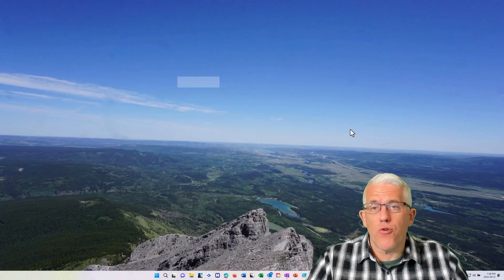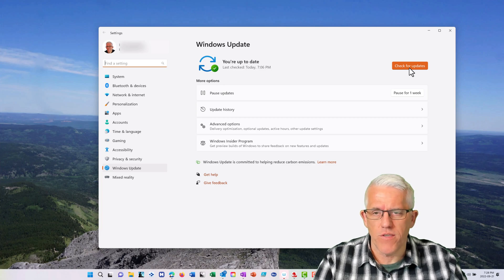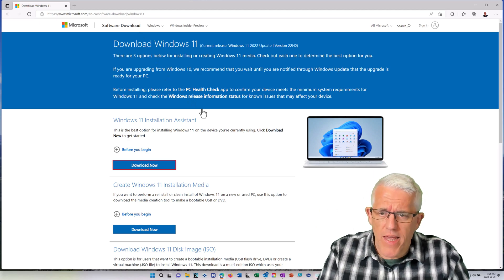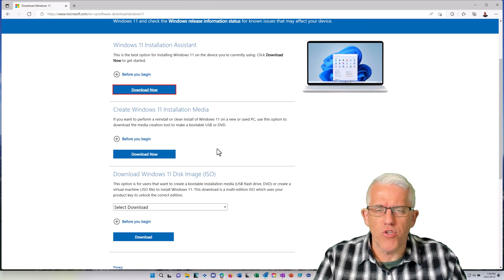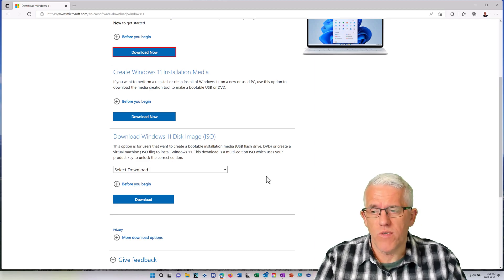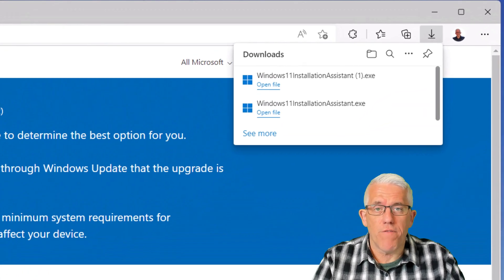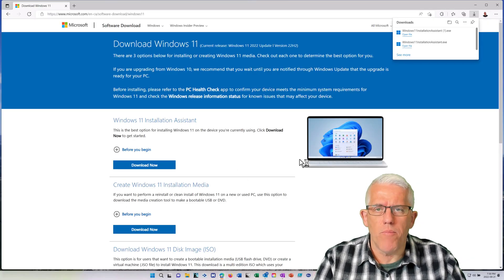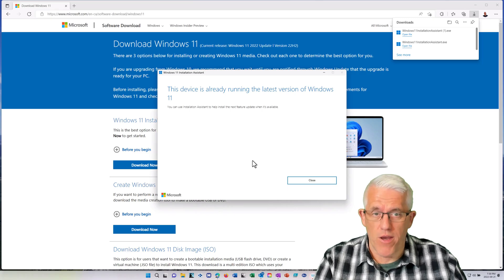How to Get the Latest Version of Windows 11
The latest version of Windows 11 is out - with some major updates - but what if it didn't automatically install on your system? Here's how to get it.

Link from the video (it will default to your country)

About…me.